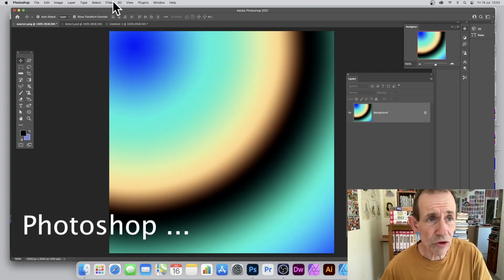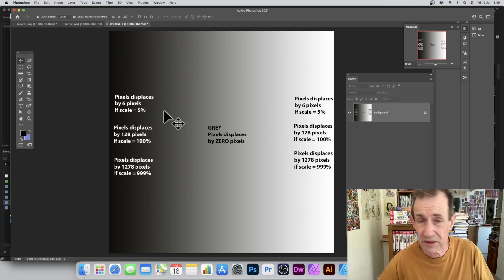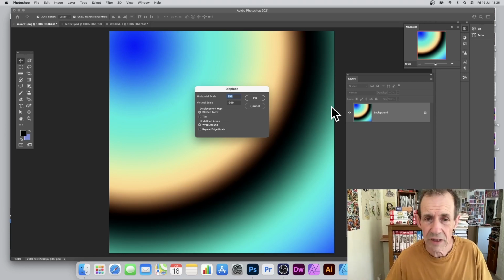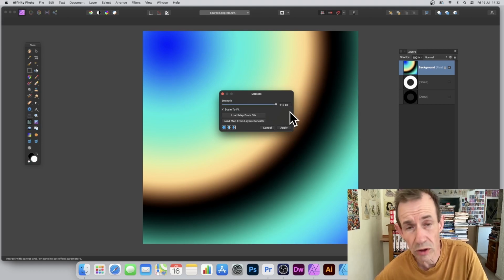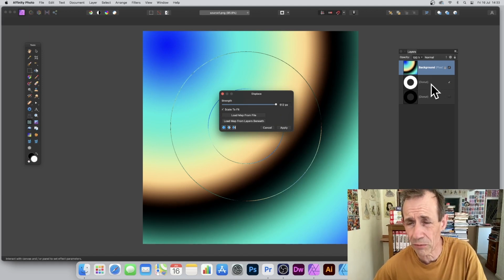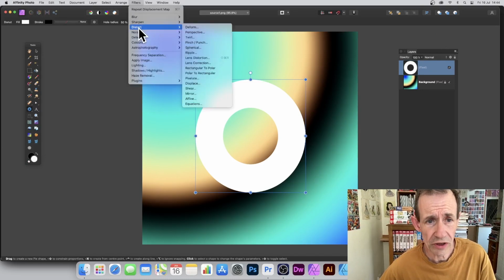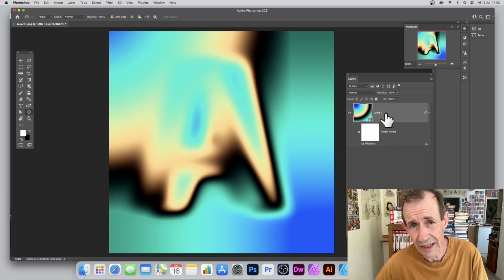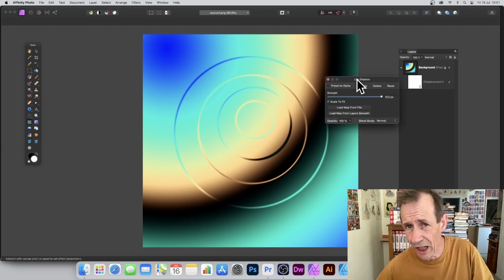Displace filter in Photoshop / Affinity Photo Quick Tutorial HOW TO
Displace filter / displacement maps for Photoshop and Affinity Photo, how to use and more.  How to apply a displacement maps (PSD / PNG format) to an image and how to set the scale etc, how to set wrap, tile etc. How to repeat apply the displace filter. How to use the layers beneath option. How to apply to shapes in Affinity Photo. How to convert displace to smart filter. How to use the displace as a live filter layer. How to distort images in all kinds of ways

0:00 Link to materials for tutorial
0:12 Displacement maps for Photoshop (Affinity uses a slightly different approach of lightness)
1:25 Tile option / stretch
1:44 Wrap around
2:02 Second panel and select file
2:36 Affinity Photo
3:18 Layers beneath
4:15 Repeat
4:30 Shapes in Affinity
5:20 Smart filters in Photoshop
6:13 Live layer filters in Affinity Photo
6:54 Compare
7:32 Comments